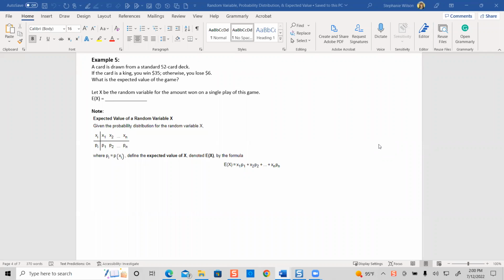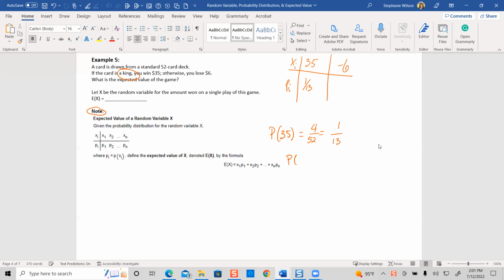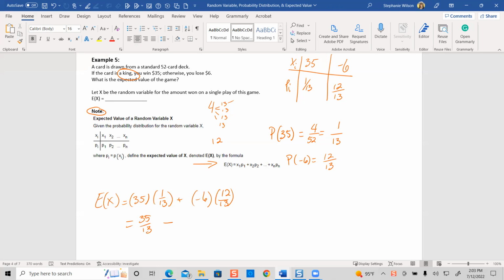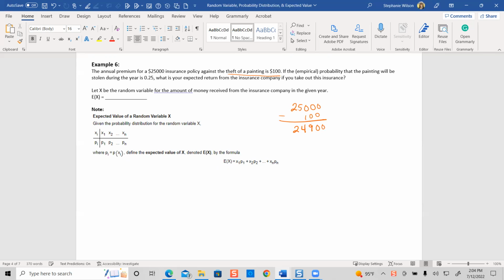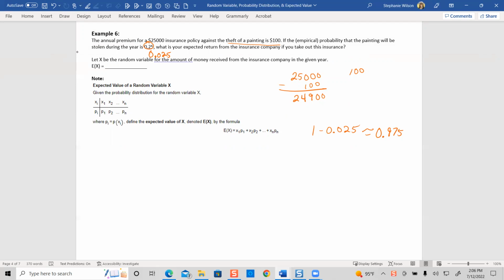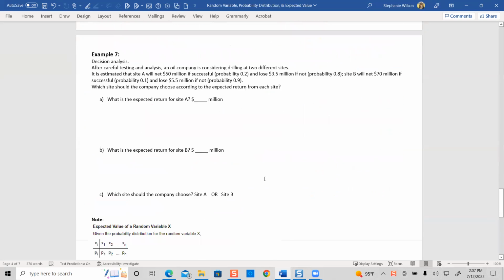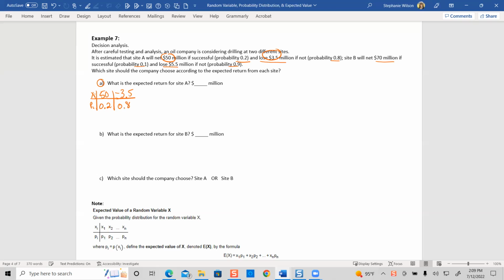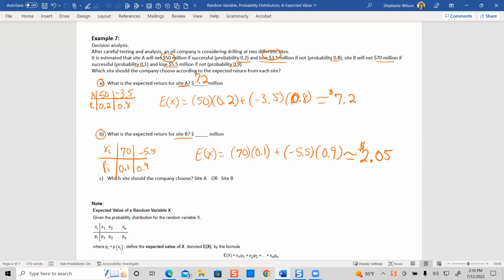Part 2 of Random Variable, Probability Distribution, & Expected Value